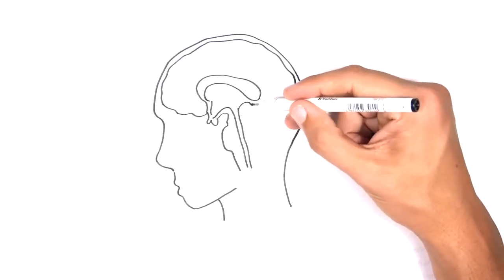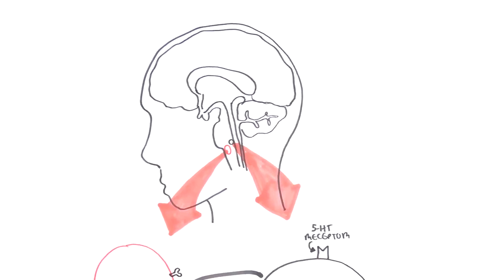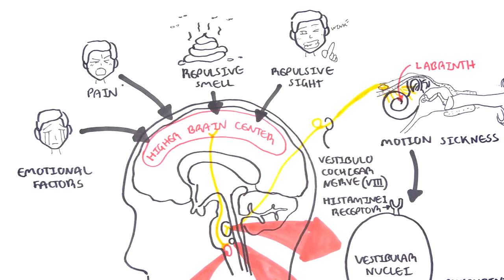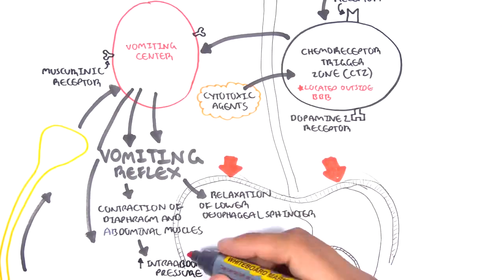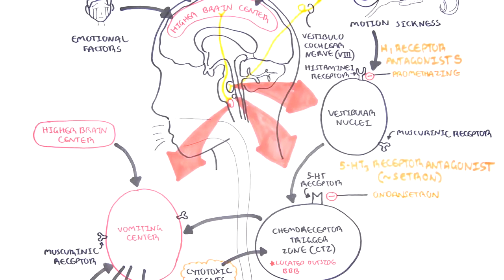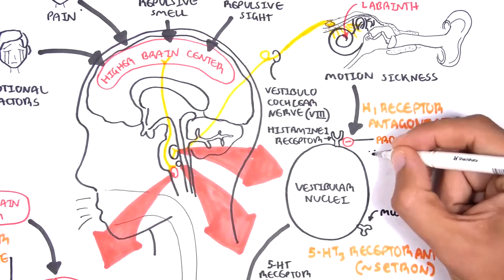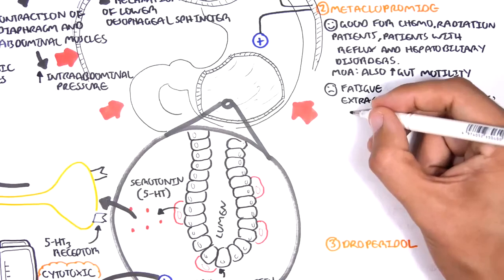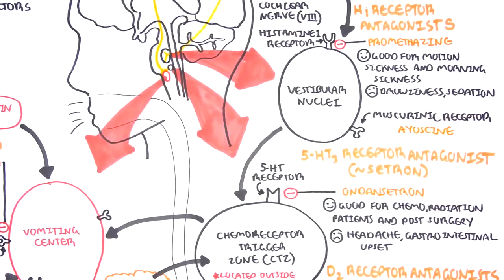Pharmacology Antiemetics MedicoLover | MCI, FMGE , USMLE